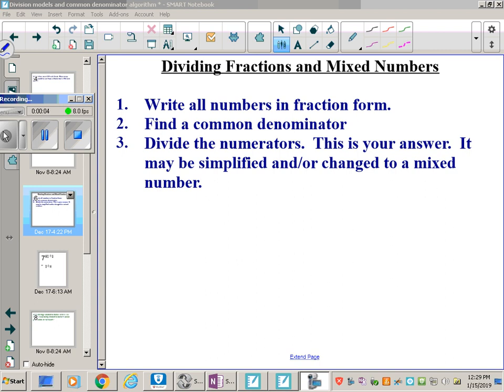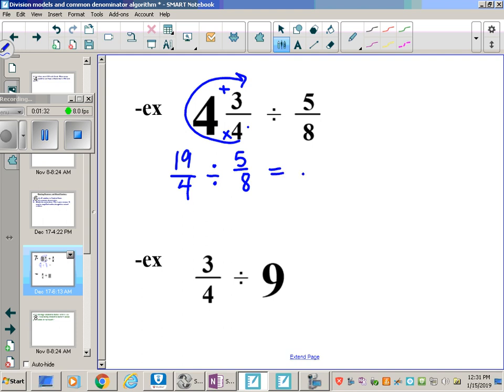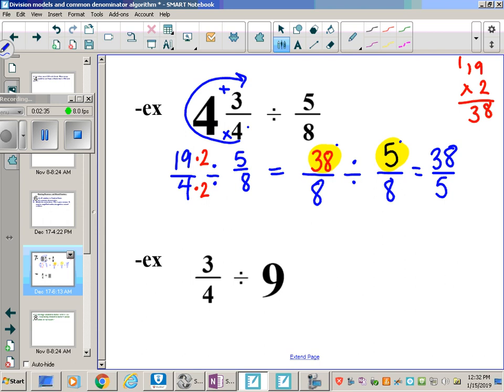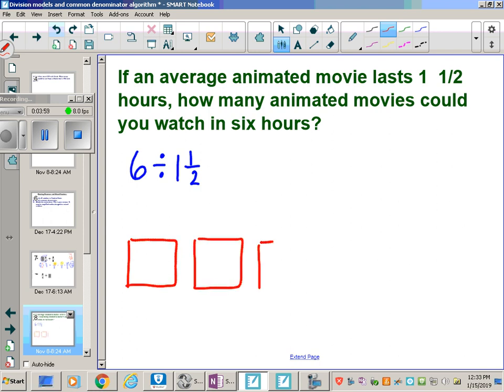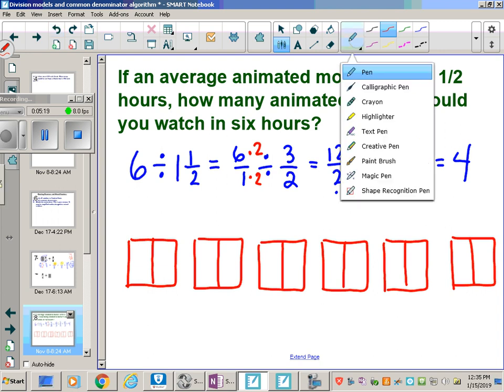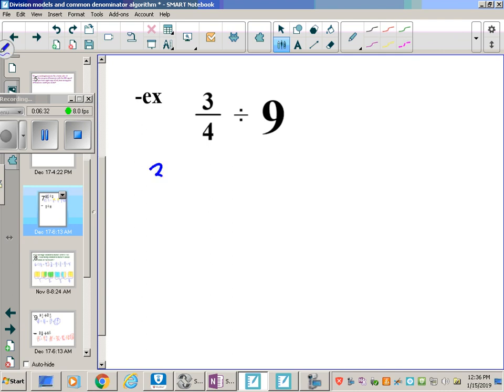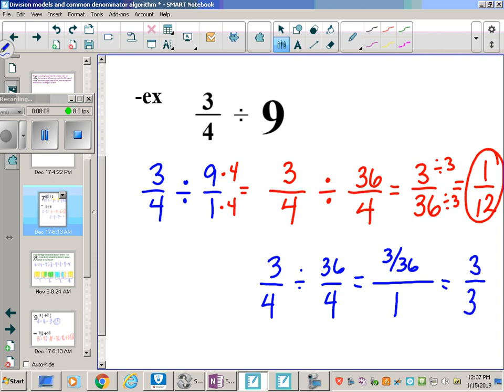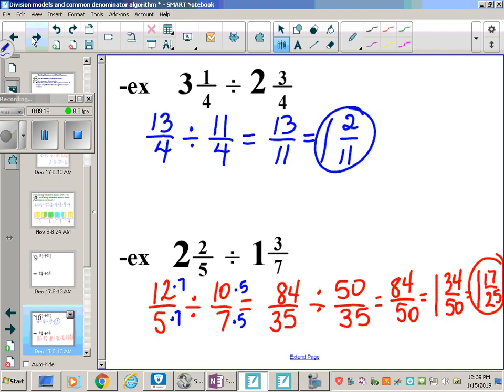Dividing fractions using a common denominator